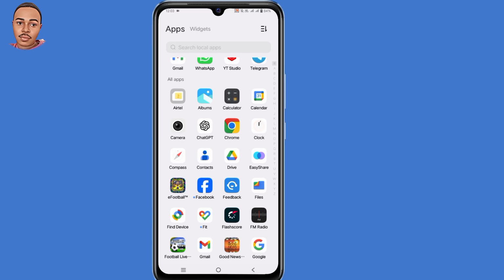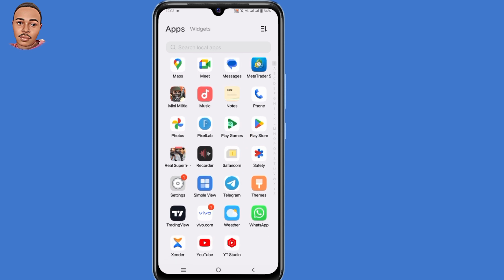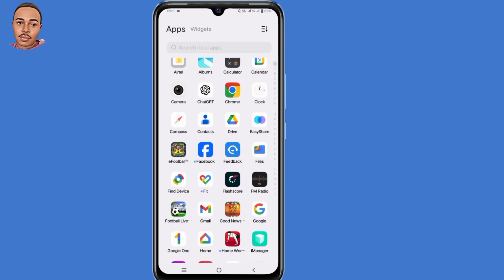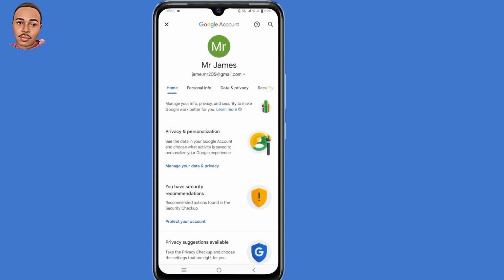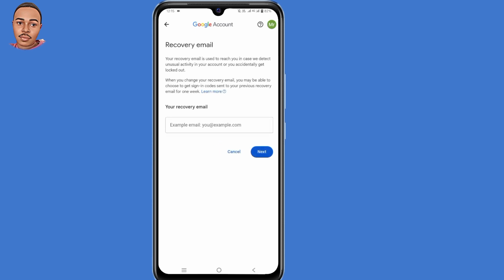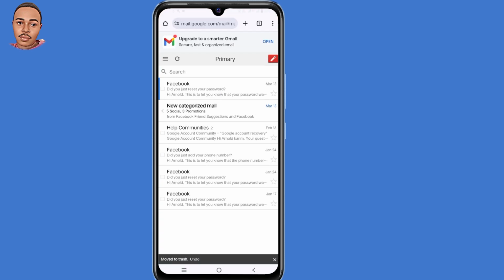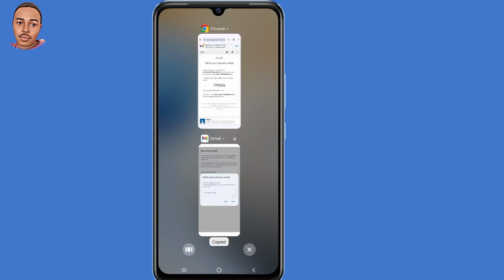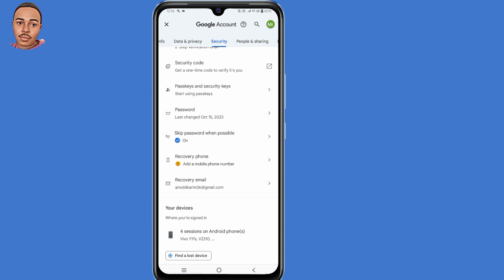How to Add Recovery Email and Phone Number in Gmail Account 2024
How to Add a Recovery Email and Phone on Gmail

Are you worried about your account safety? Or do you want to add another layer of security to your Google or Gmail Account? Worry not because we got you covered! In this video you will learn step by step to add a Recovery Email or Phone Number to your Gmail or Google Account so that you can secure your account more.